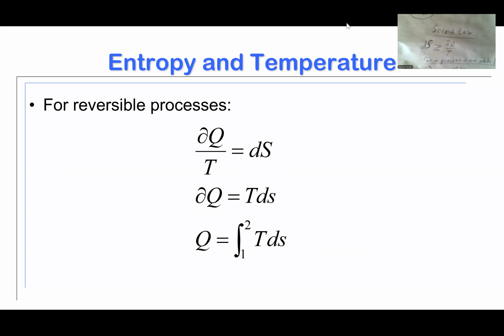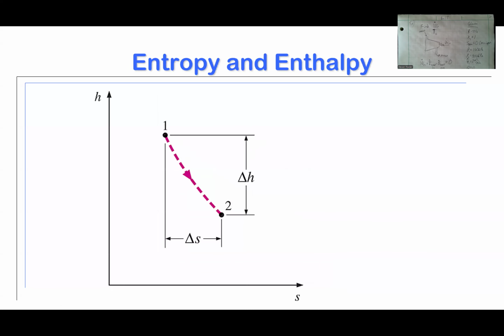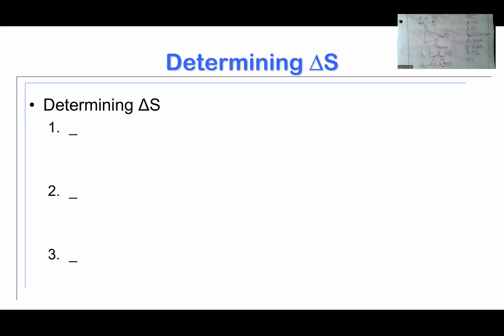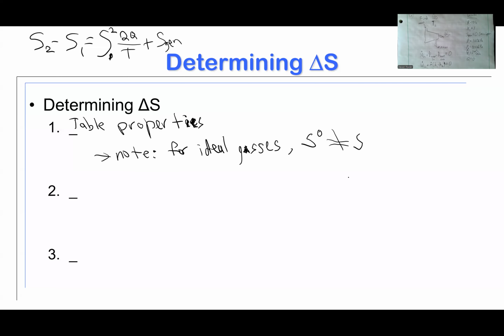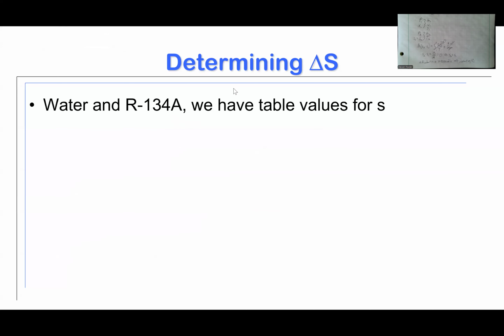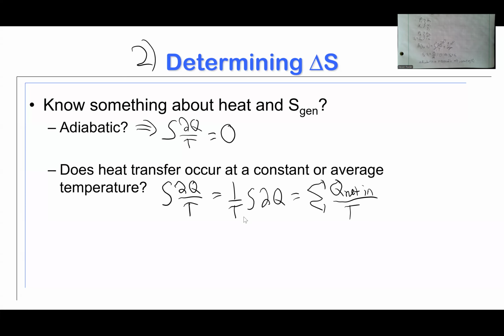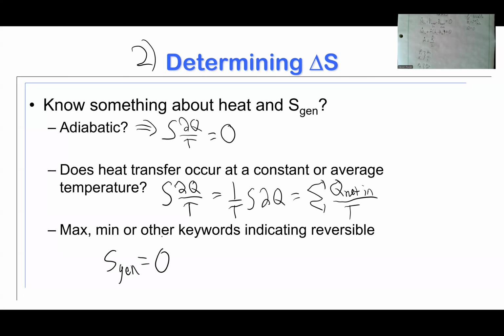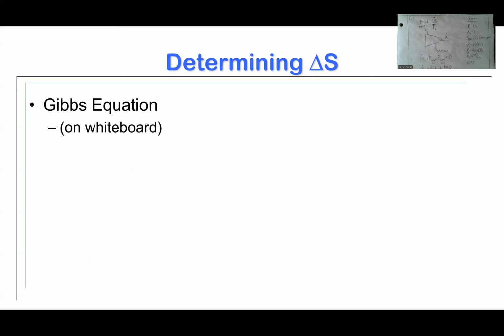Thermodynamics Lecture 18 part 1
In this eighteenth lecture in Engineering Thermodynamics, we continue looking into the second law of thermodynamics.